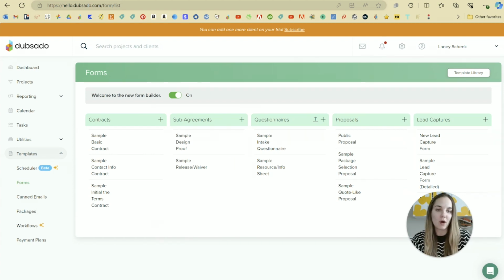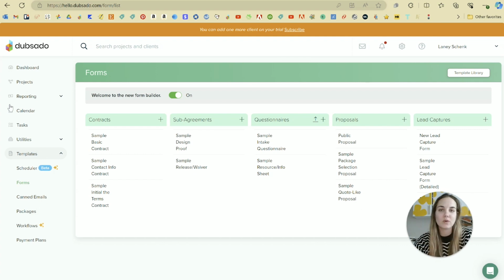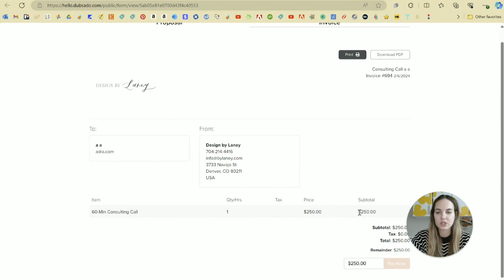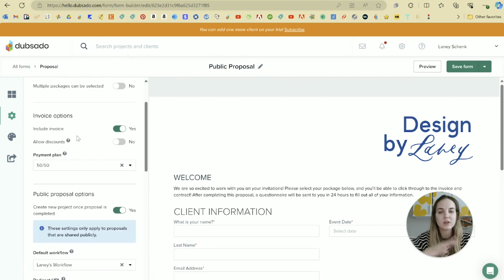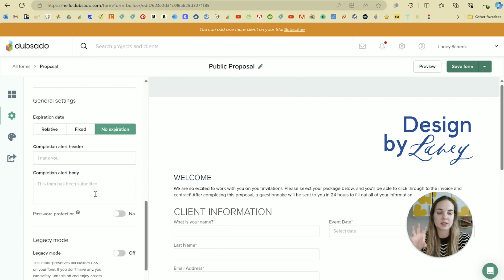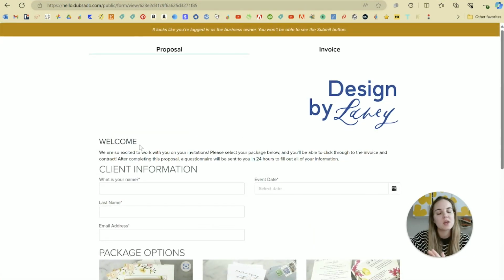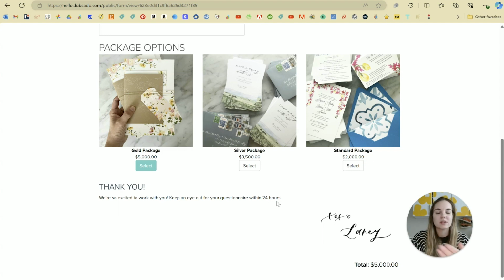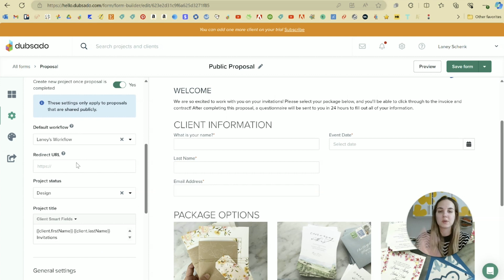How to Use Dubsado | Public Proposals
Welcome to Video 12 of the FREE Dubsado course from Design by Laney! You can sign up to get this 13-part series delivered to your inbox

Each video will eventually be added to this Playlist so check back to rewatch as many times as you need!

Don't have Dubsado? You can watch the entire course without signing up to see if it's a good fit, or use my link for a free 3-Project trial plus 30% off your first month or year!

Unsure if Dubsado is the best option? Watch this video where I compare Dubsado and HoneyBook!

You can also sign up for the FREE HoneyBook Course